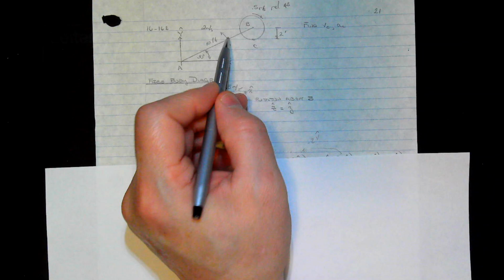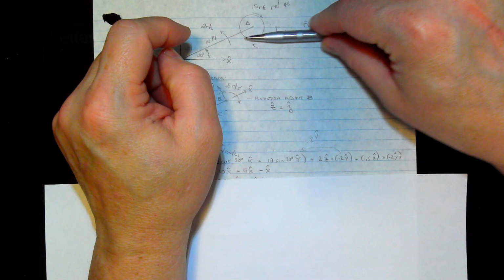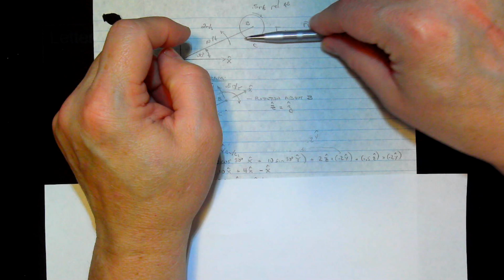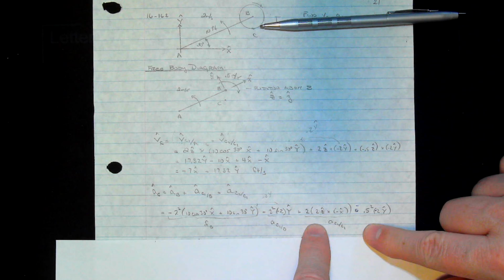Rigid Body Dynamics Chapter 3, Lecture 13